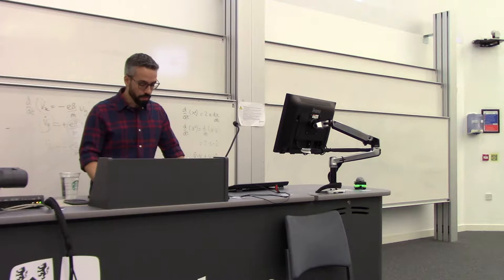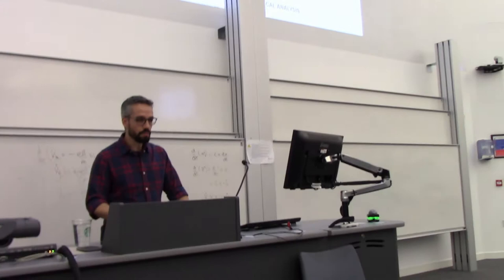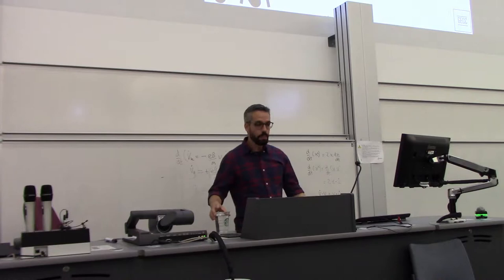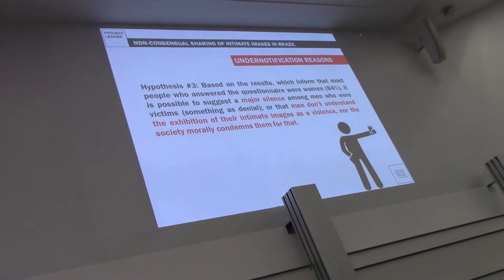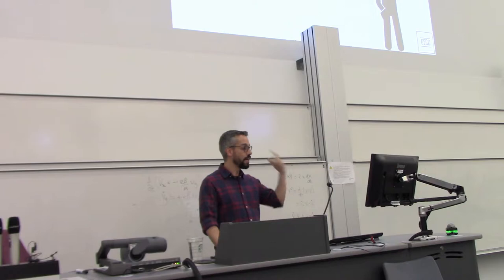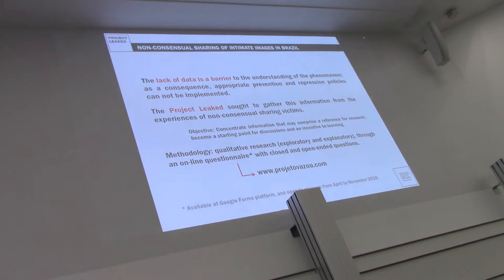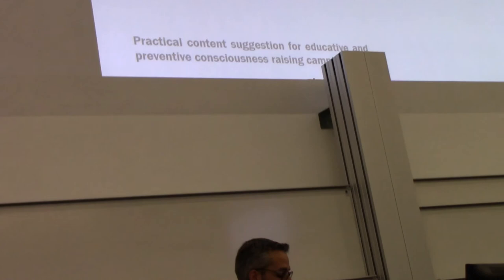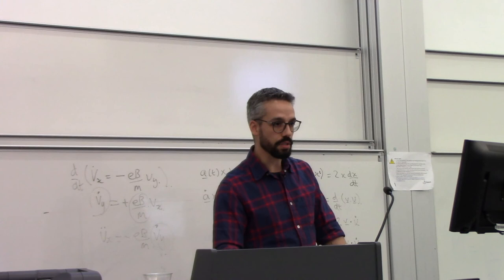The Non-Consensual Sharing of Intimate Images in Brazil - Public Lecture by Leandro Ayres França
This video is a recording of a public lecture given by Professor Leandro Ayres França (Faculdade Estácio Rio Grande do Sul, Brazil) at Durham University (UK) on 21st October 2019. The lecture was hosted by the Centre for Research into Violence and Abuse (CRiVA).

To find out more about the research he is discussing in this lecture, 'Project Leaked', go